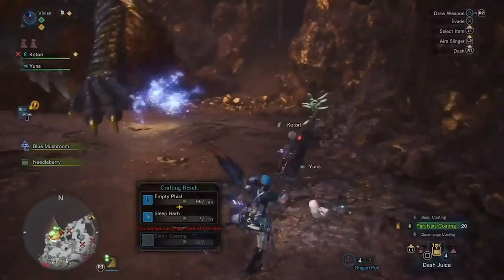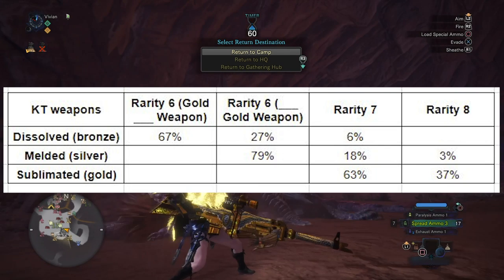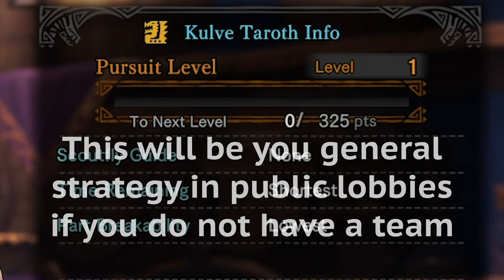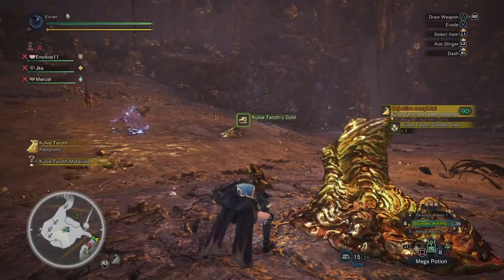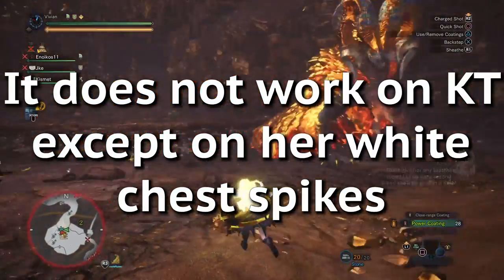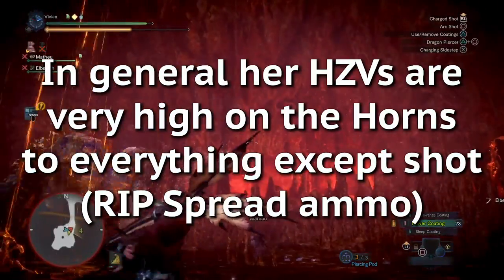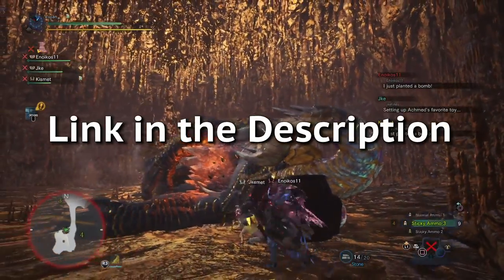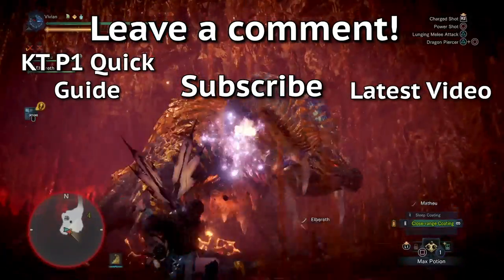KT PC Guide: Basics, Best weapons/builds, Which relics to keep! [MHW]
Welcome to our guide on Kulve Taroth for PC in MHW! We've learned pretty much everything there is to know about KT and since she is coming to PC we want to share that knowledge with you!

She is definitely one of the most different and interesting fights in Monster Hunter World. More than just tips and tricks, we hope this video helps shed some light on how she works, how to beat her, and what weapons are worth keeping :D

Be sure to check out our Advanced guides if you want to learn more about how Kulve Taroth works:

Tuna just set us up a Discord server the "Mathalos Nest" for those of you who want to group up for KT or just come hang out in general :D

Special thanks to Hex for the datamined KT drop rate numbers and for all he does for the community!

BGM is 'Ardour'from Filmstro.com
And the Angelic Choir SFX is from TuneHntr_2Day: